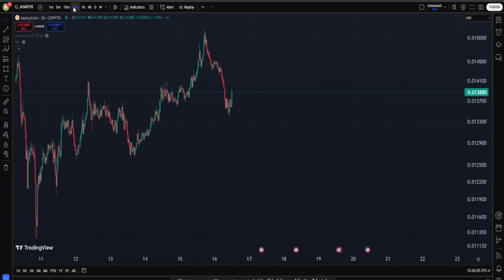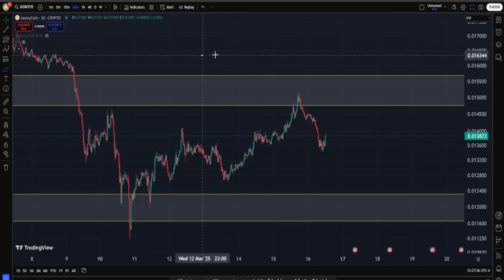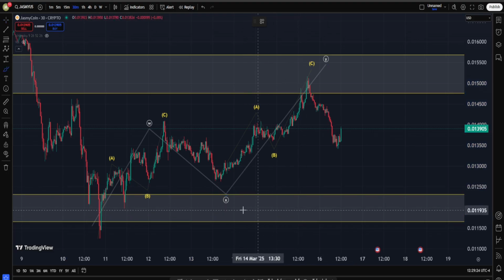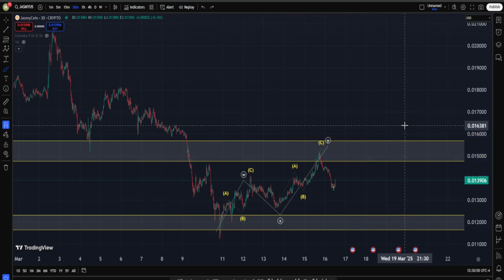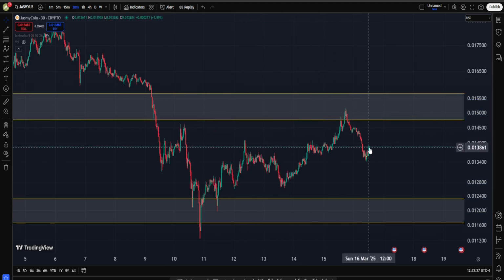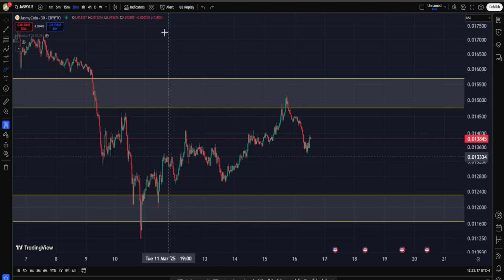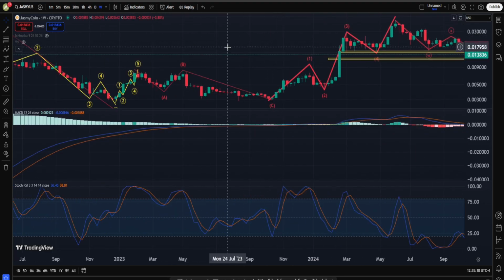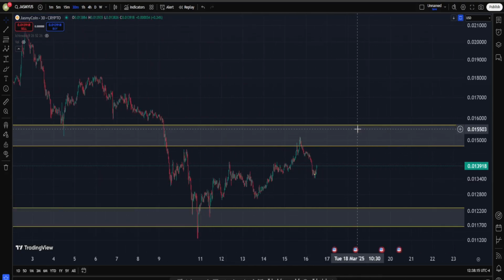JASMY COIN Under the Microscope: Breakout or Bearish Setup? - JASMY COIN Price Prediction-JASMY News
JASMY COIN Under the Microscope: Breakout or Bearish Setup? - JASMY COIN Price Prediction - JASMY COIN NEWS NOW  - JASMY COIN TECHNICAL ANALYSIS - technical analysis tutorial :

In this video, we dive into JasmyCoin’s recent price movement and analyze whether this upward surge is a bullish breakout or just a bear trap. We’ll break down the short-term chart structure, highlight key support and resistance levels, and discuss what could happen next.

Is this the beginning of a major rally, or should you be cautious of a potential pullback?

📊 Watch now to stay ahead of the market!